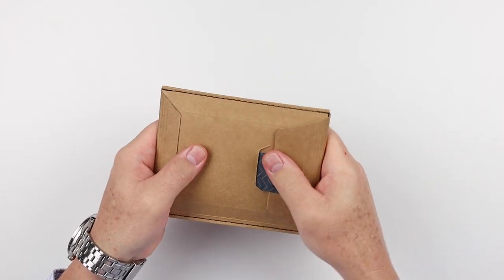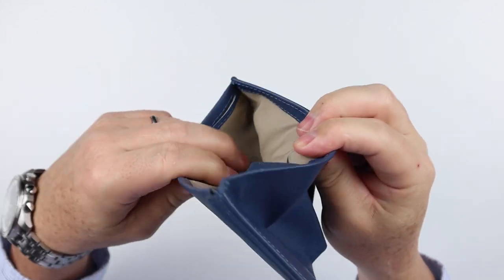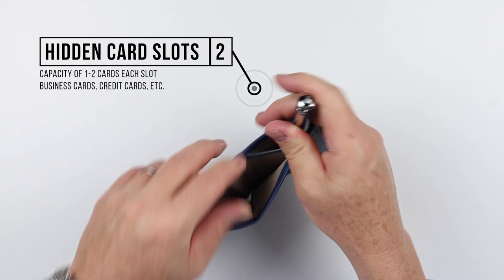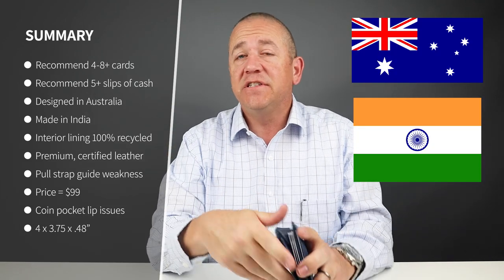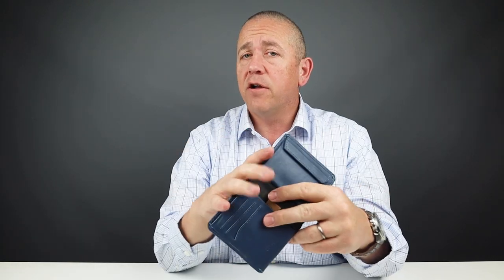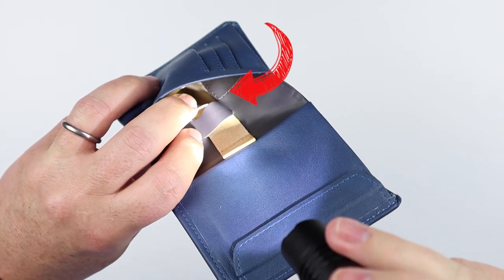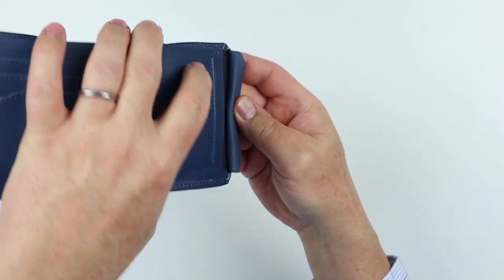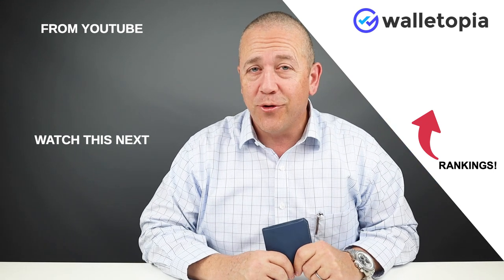Bellroy Coin Wallet, is thicker better?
Ready to take on coin carry the Bellroy Coin Wallet packs in a lot of features, but in so doing makes it more of a thick, back pocket wallet.  Are we ready for this? @bellroy_official

Citizen Watches Men's BN0151-09L Promaster Professional Diver
Pelikan M600 Blue

TIMESTAMPS:
Intro - 0:00
Unboxing - 00:19
Feature Review - 00:27
Measurement & Weight - 02:17
Card & Cash Insertion Test - 03:41
Review Summary/Detail - 04:41
Pricing - 08:04
Final Score - 09:39